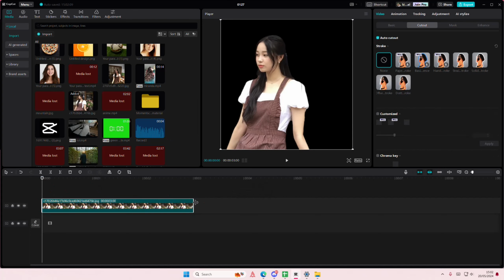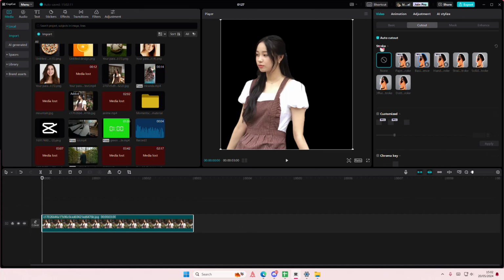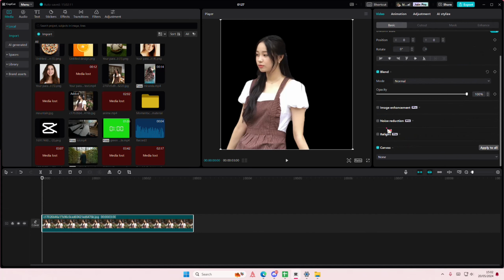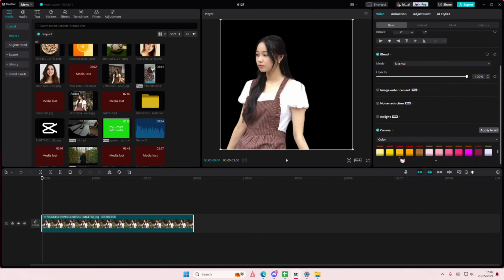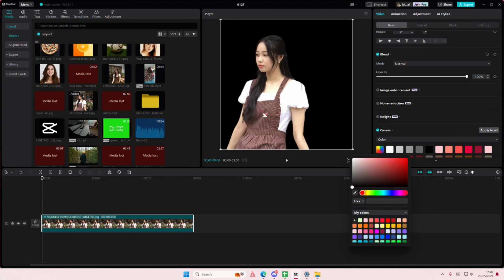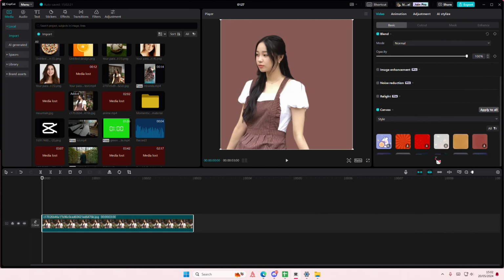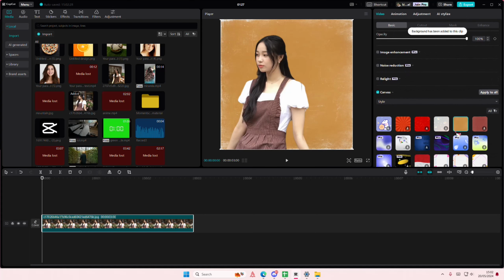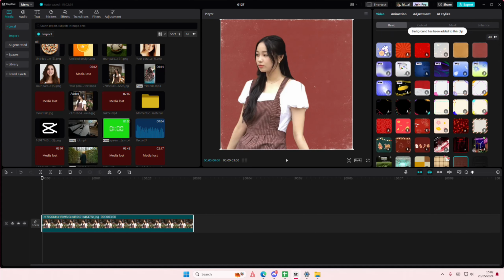✅ APP HACKS: How To Apply Canvas To Your Videos Or Photos On CapCut PC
Want to apply canvas to your videos in CapCut PC? Here's how you can do that.